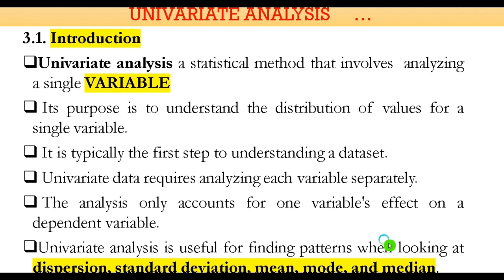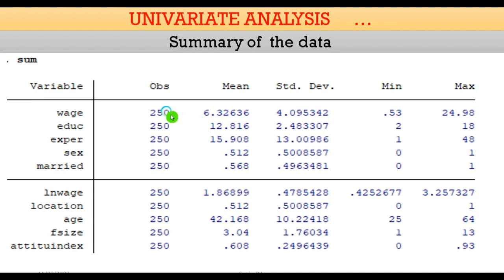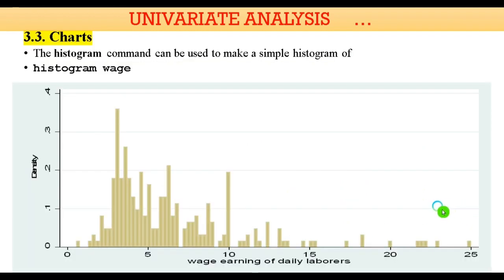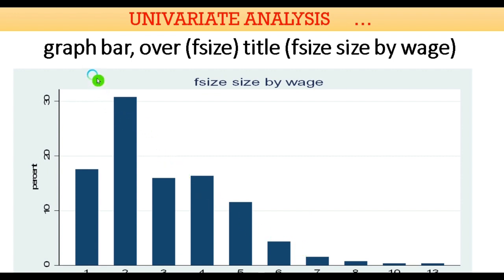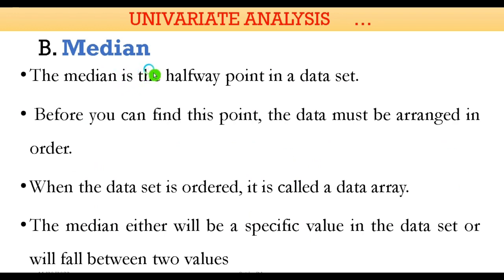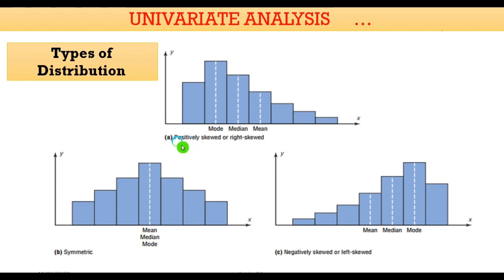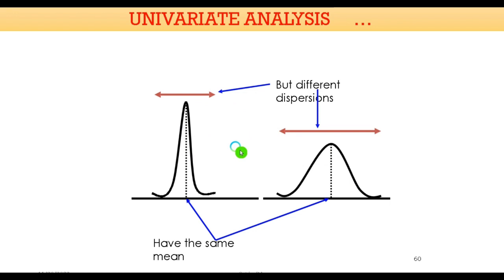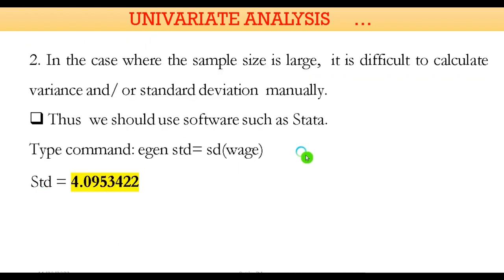Univariate Analysis with STATA 15